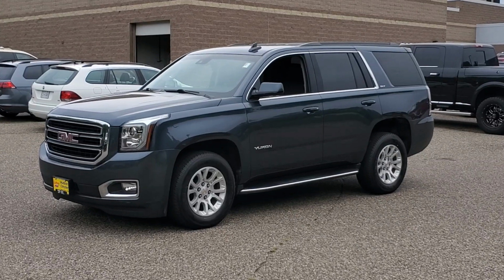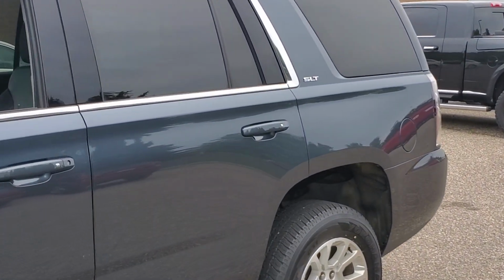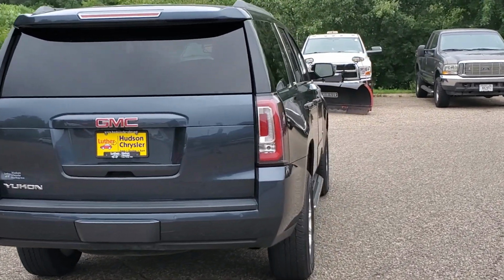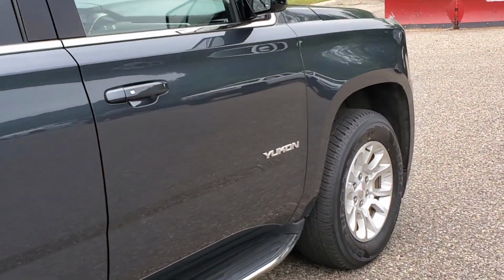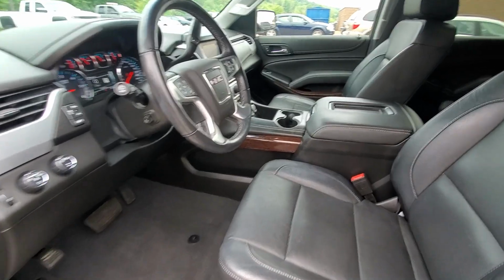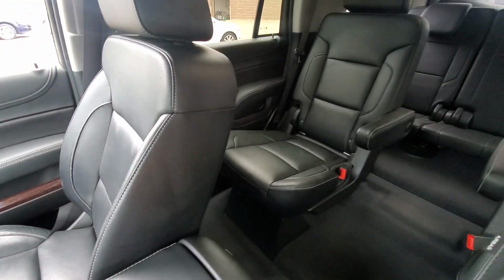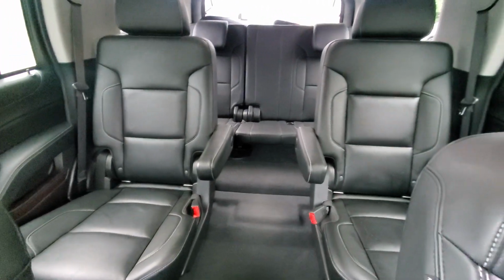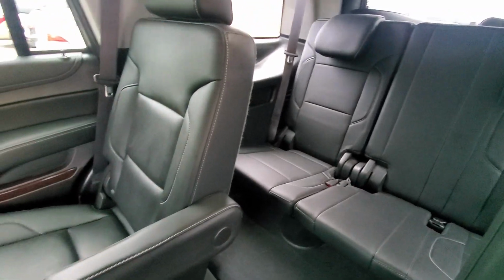2019 GMC Yukon Hudson 16098B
Dark Sky Metallic Used 2019 GMC Yukon SLT available in 1200 Carmichael Rd S, Hudson, Wisconsin at Luther Hudson Chrysler. Servicing the Hudson, Baldwin, Woodbury, Cottage Grove, New Richmond, WI area.

Luther Hudson Chrysler
1200 Carmichael Rd S

Heated Leather Seats 3rd Row Seat NAV Premium Sound System Four Wheel Drive Alloy Wheels Tow Hitch Quad Seats AUDIO SYSTEM 8 DIAGONAL COLOR TOUCH SCREEN NAVIGATION WITH GMC INFOTAINMENT SYSTEM TRANSMISSION 6-SPEED AUTOMATIC ELEC. ENGINE 5.3L ECOTEC3 V8 AUDIO SYSTEM 8 DIAGONAL COLOR TOUCH. SEATS SECOND ROW BUCKET POWER RELEA.DISCOVER THE LUTHER ADVANTAGEThe Luther Advantage is a complete and comprehensive package of benefits designed to make buying-and driving-a vehicle from the Luther dealerships a pleasant and convenient experience. From the peace of mind that comes with a 5 Day-500 Mile Return or Exchange Policy 30 Day 1500 miles Full Warranty and 60 Day 2500 miles Limited Powertrain Warranty and Free CARFAX Reports & Clean Title Guarantee on pre-owned vehicles as well as providing Luther customers with full range of valuable savings at participating Holiday Stationstores including 10 cents off a gallon $6 for The Works car wash among other advantages and guarantees. As much as we like satisfying customers we like keeping them even more.WHY BUY FROM HUDSON CHRYSLER JEEP DODGE?Our competitive Luther Fair Value Pricing considers the Kelley Blue Book current fair market range to save you time and money on all new and used vehicles in stock and we maintain a haggle-free environment to remove vehicle shopping anxieties.OPTION PACKAGESSEATS SECOND ROW BUCKET POWER RELEASE AUDIO SYSTEM 8 DIAGONAL COLOR TOUCH SCREEN NAVIGATION WITH GMC INFOTAINMENT SYSTEM AM/FM/SiriusXM stereo with seek-and-scan and digital clock includes Bluetooth streaming audio for music and select phones; voice-activated technology for radio and phone; and Shop. Featuring Apple Carplay and Android Auto capability for compatible phone; 5 USB ports and 1 auxiliary jack ENGINE 5.3L ECOTEC3 V8 with Active Fuel Management Direct Injection and Variable Valve Timing includes aluminum block construction (355 hp [265 kW] @ 5600 rpmCheck whether a vehicle is subject to open recalls for safety issues at safercar.gov